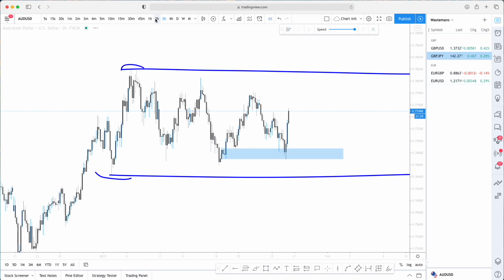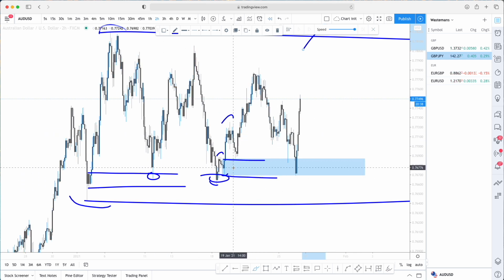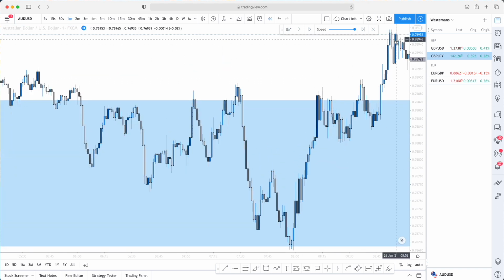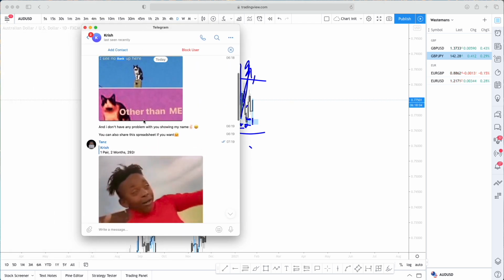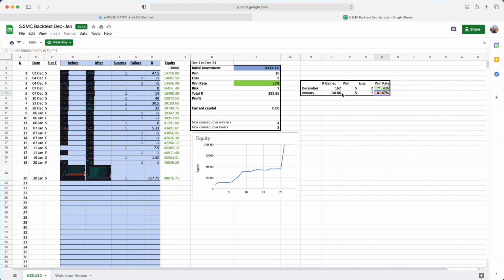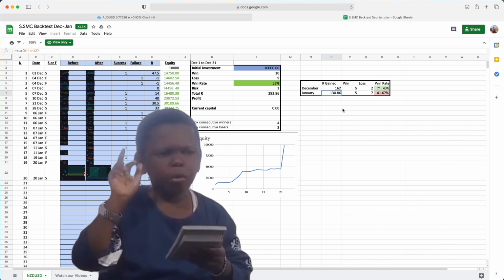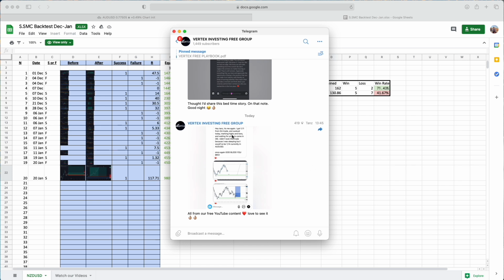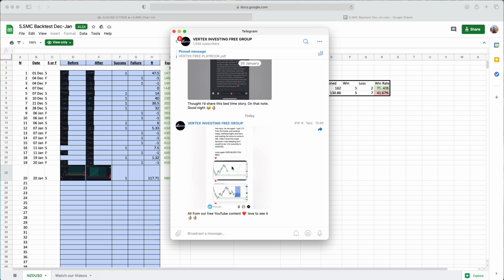BUILDING CONFIDENCE | VERTEX INVESTING